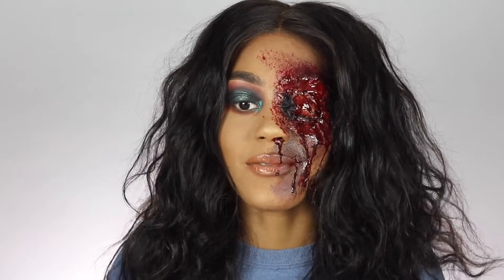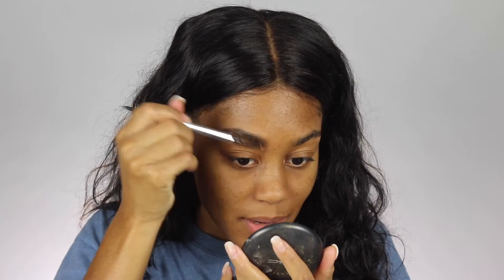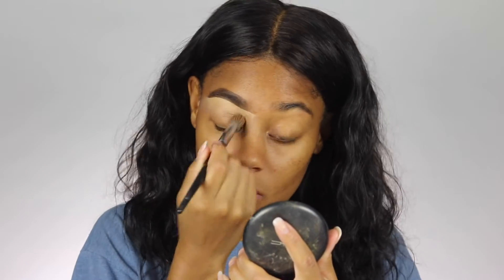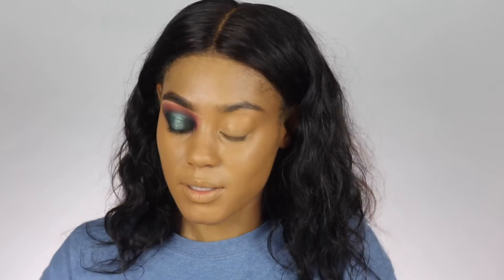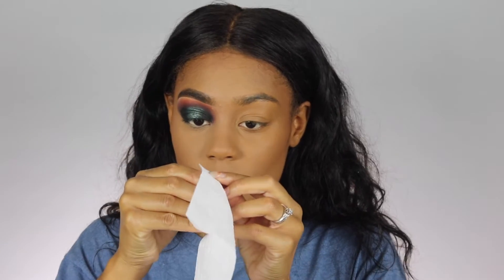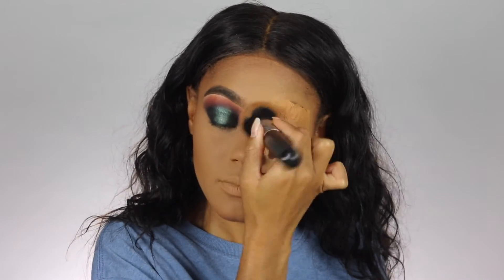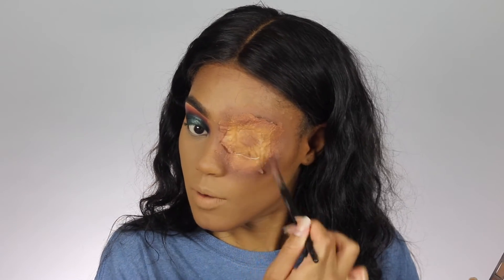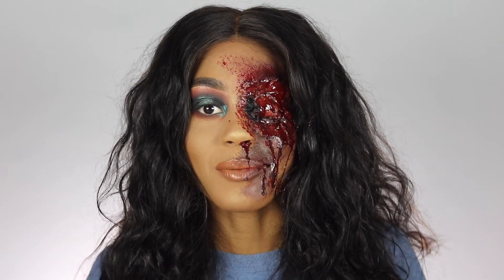ZOMBIE APOCALYPSE ATTACK SPECIAL FX MAKEUP | ALEXIS JONES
Today I wanted to do something a little different in honor of Halloween, I know its still about a month away but I hope you all still enjoy.